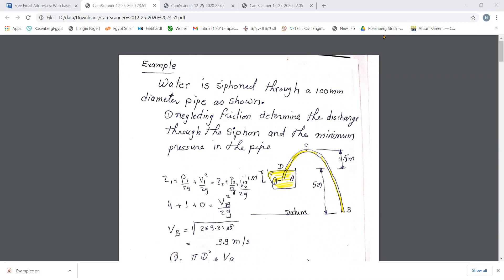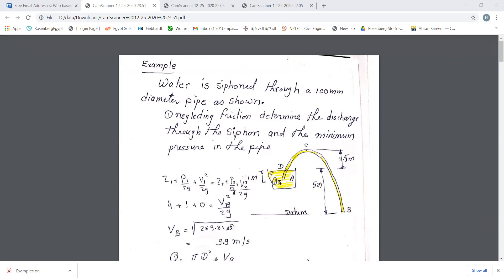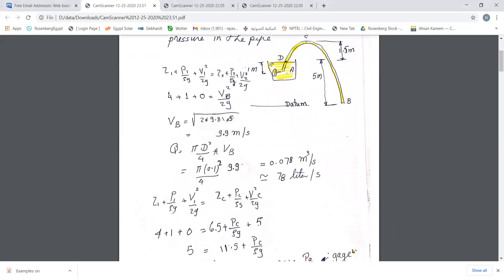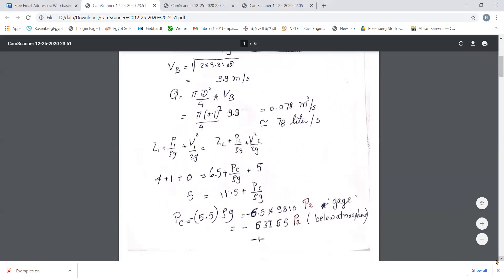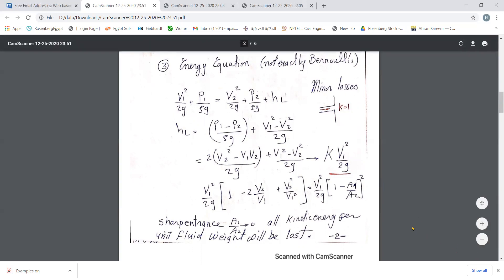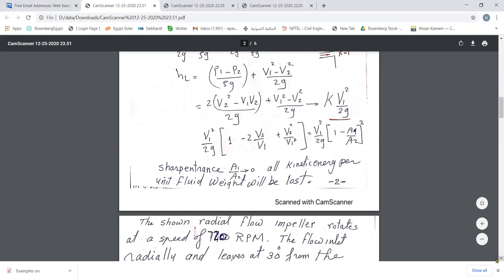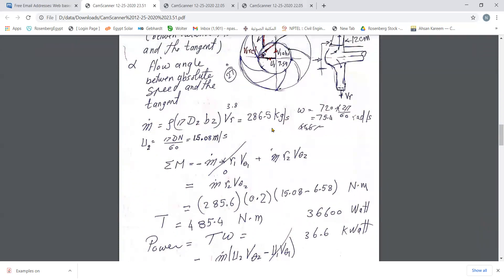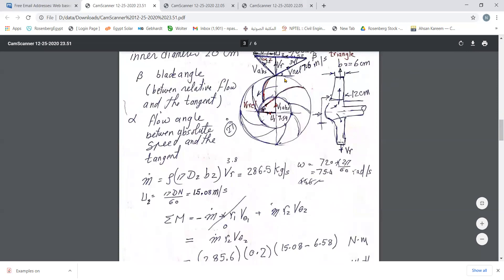(Fluid) Examples on energy conservation